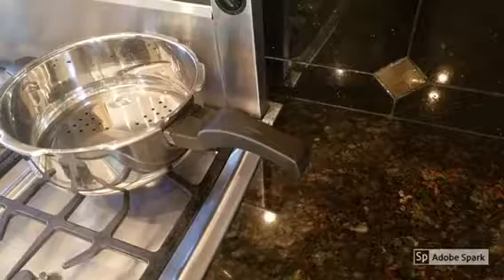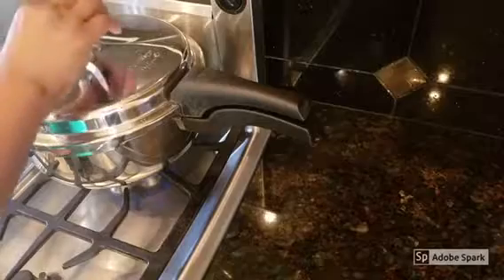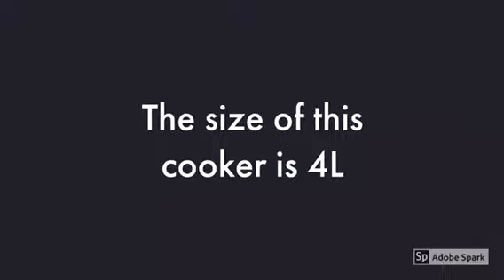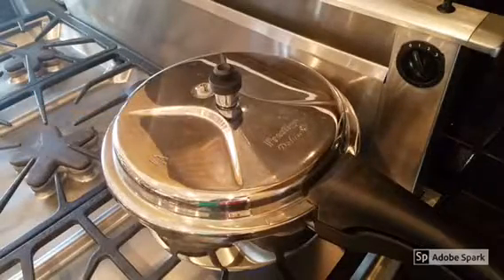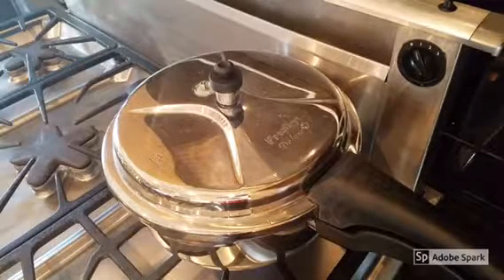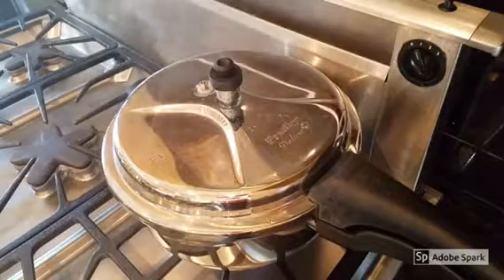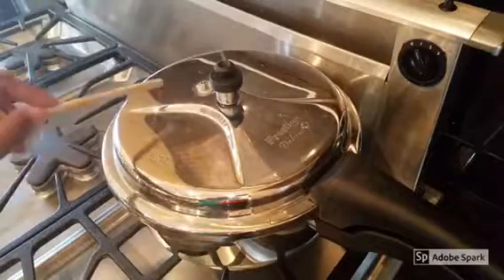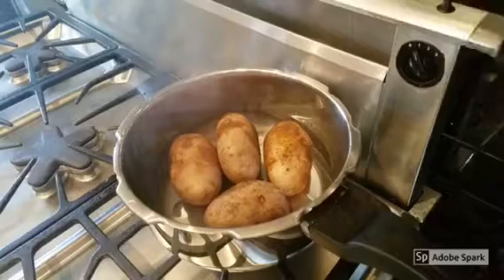How to use a pressure cooker? (Baked Potato)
Ingredients & Equipment:
1 pressure cooker
water
4 medium Idaho Potatoes

Directions:
1. Turn on the stove and place cooker without the lid on the stove.
2. Add the steel plate inside the cooker.
3. Add 1-3 cups of water until the plate is slightly submerged.  Water varies depending on the size of the cooker and the density of the food.  This is a 4 Litre (slightly more than 4 quarts) sized cooker and 4 medium potatoes are being cooked.
4.  Place 4 whole rinsed Idaho Potatoes on the plate.  Make sure the potatoes are as similar in size as possible to ensure even cooking.
5. Place the lid on the sealing ring to line up arrows. Turn lid clockwise to lock the lid in place.
6.  Cook for the appropriate amount of time.  (3 whistles or 12 minutes on medium high heat).
7. Turn off the stove and wait for the pressure to release.  Caution:  wait for the pressure to release before opening lid (jostle the "weight" with a spoon to see if the pressure is still there--no sound or moisture being released from the nozzle lid means no pressure).  Usually takes about 5-10 minutes or longer depending on the size.
8. Turn lid counter-clockwise to open.
9. Remove potatoes and wait till it cools enough to handle.  Peel potatoes and use as needed for your recipes.

Notes:
The plate prevents the food from getting soggy.
You can also put the potatoes in a steel bowl that can sit on the place in the cooker but still allows the lid to be locked in place.